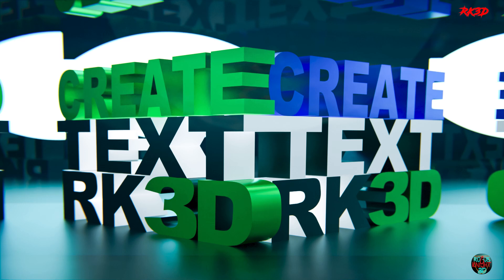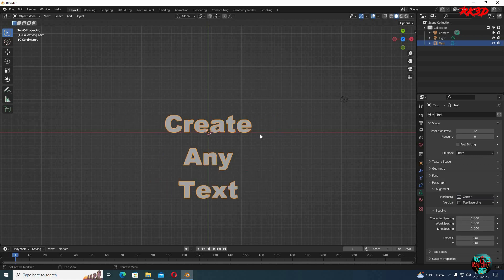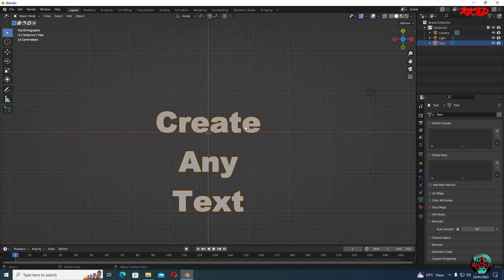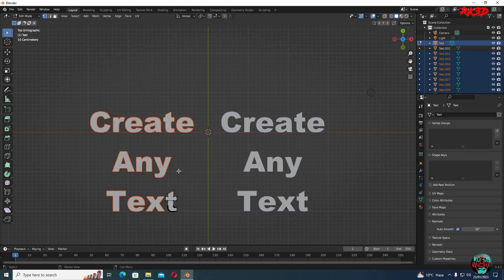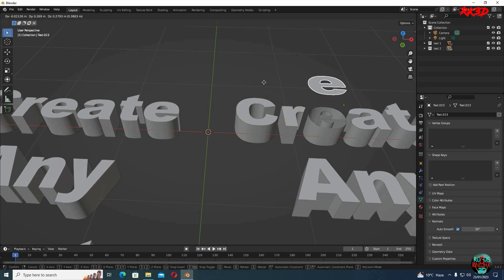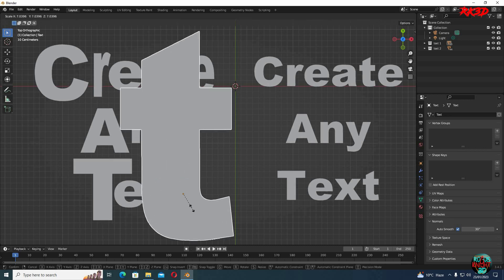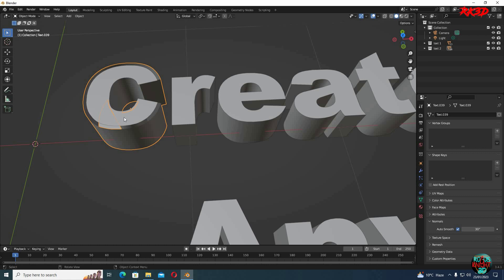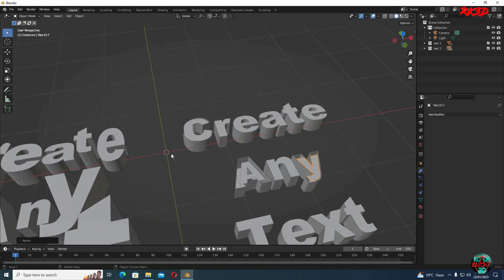How to Make 3D Text in Blender 3.4 || Easy Text || Blender Text Tutorial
In this blender text tutorial , we will learn how to create 3d text in blender 3.4, i will teach you all the necessary tips and techniques to create texts and how to get good geometry that makes a usable mesh for further use in this blender tutorial,  After watching this blender text tutorial you will be very comfortable for creating 3d texts in blender 3.4, Creating text in blender is easy , but these steps shown in the blender tutorial will help to fix text in blender and also clean text geometry in blender, , which will help you alot with your blender work flow